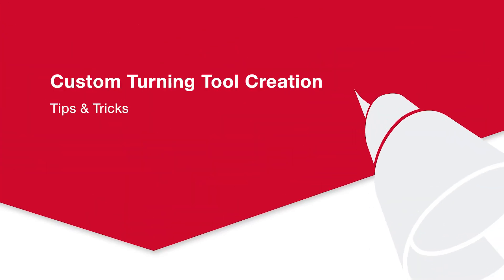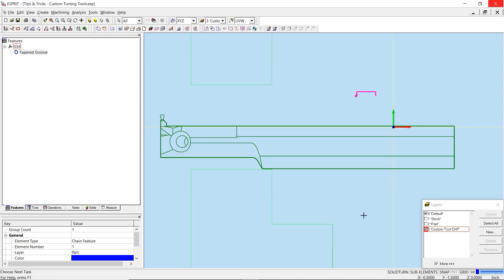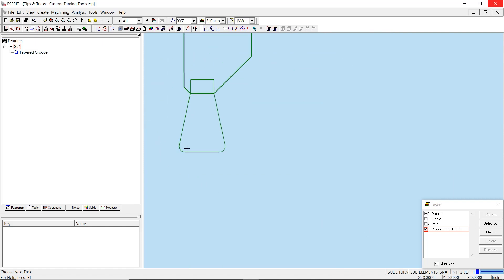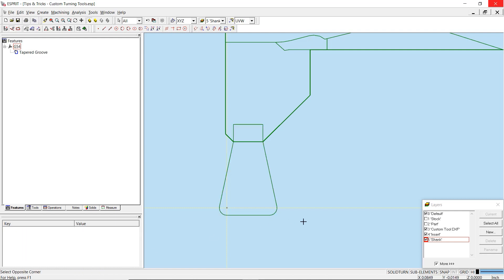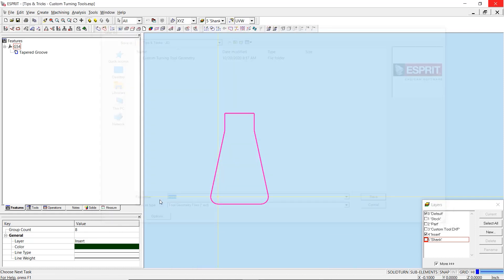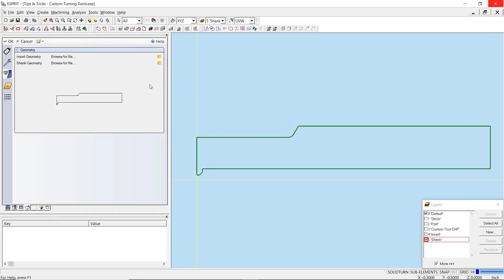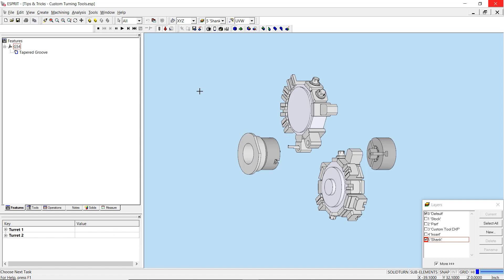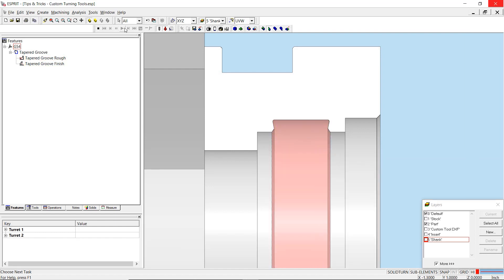Custom Turning Tool Creation - ESPRIT® Tips & Tricks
In this video, Justin will demonstrate the process of creating a custom turning tool within the ESPRIT user interface. Specifically, you will learn how to develop a custom form tool, or grooving insert, to machine a groove with tapered geometry.